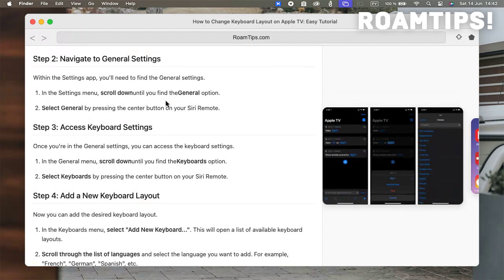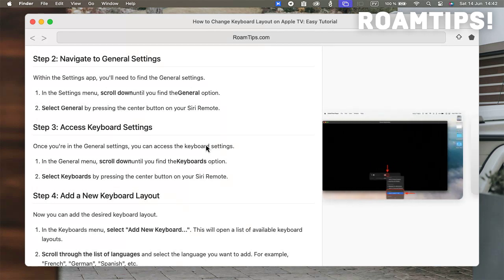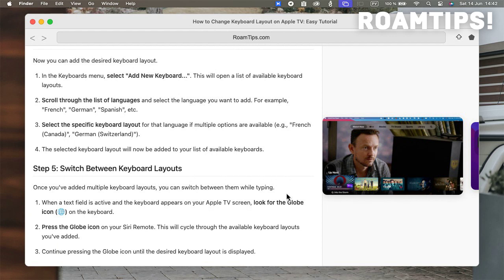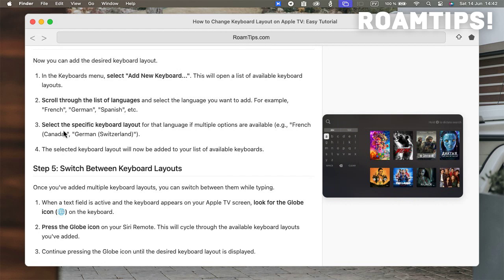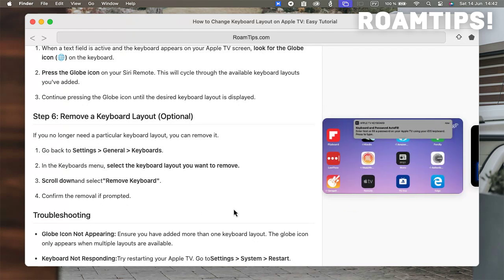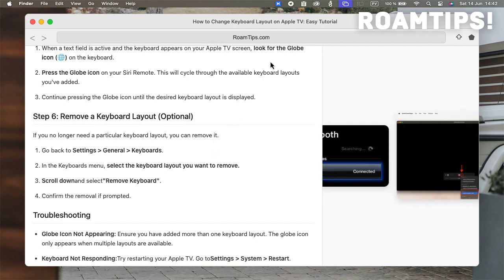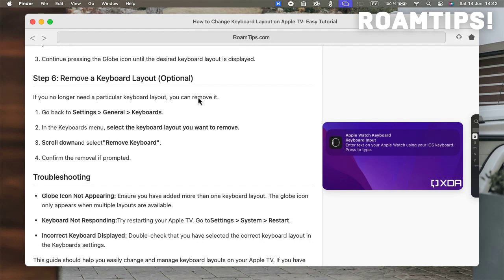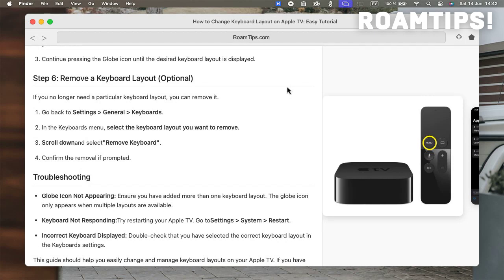How to Change Keyboard Layout on Apple TV Easy Tutorial